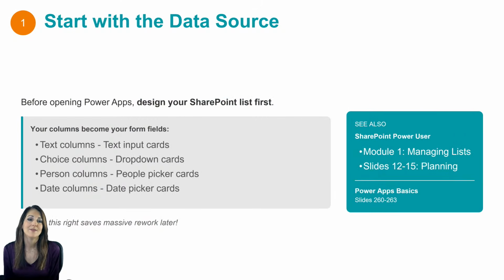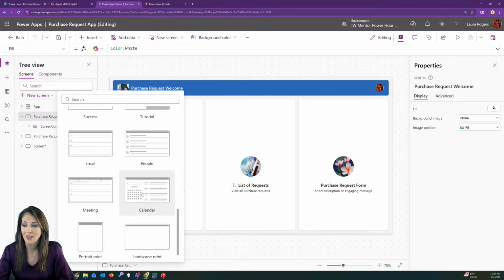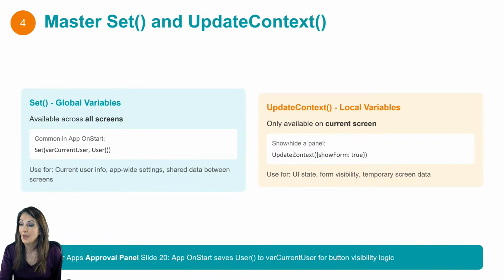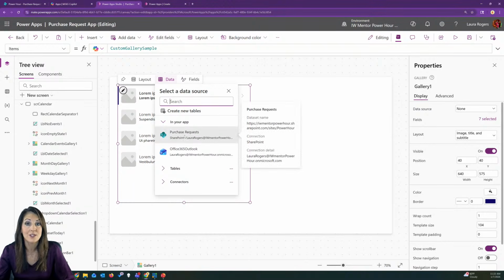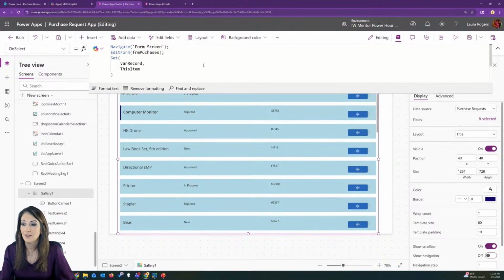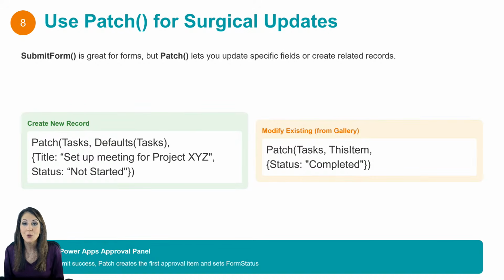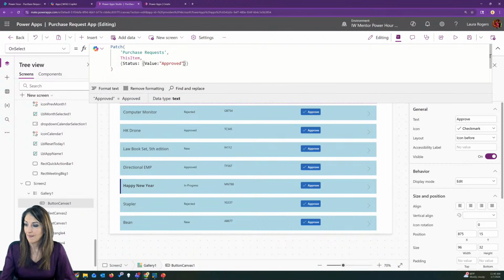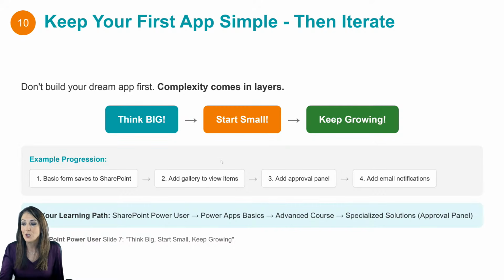10 Power Apps Tips to Instantly Level Up Your Skills!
Learn ten pro tips, to get started building Power Apps, best practices to use during the app building process. See my demonstrations of each tip. Associated post

Top 10 Power Apps Tips:

1. Start with the Data Source
2. Explore the Templates
3. Use Meaningful Names
4. Master Set() & UpdateContext()
5. The Gallery is Your Best Friend
6. Understand Form Modes
7. Use Power Automate for workflows
8. Use Patch() for Surgical Updates
9. Test with Different Users
10. Start Simple, Then Iterate